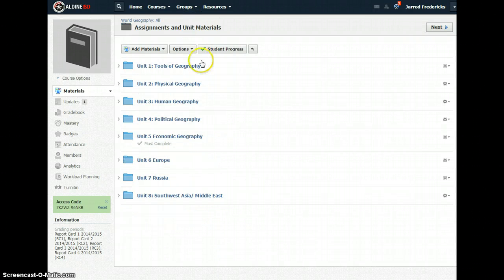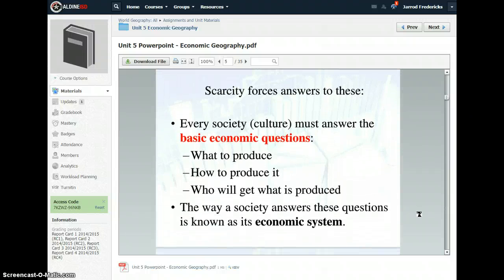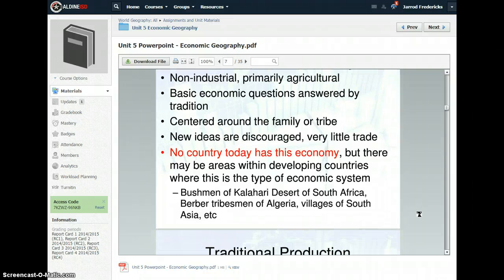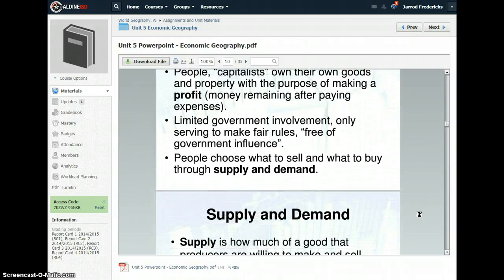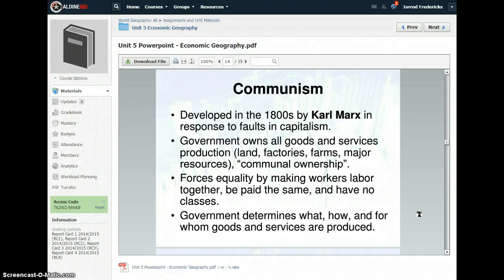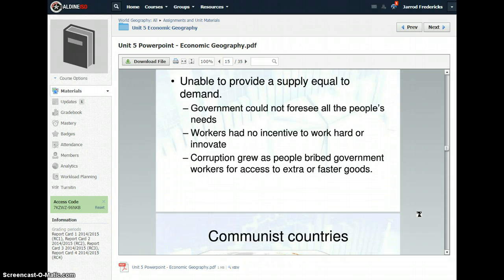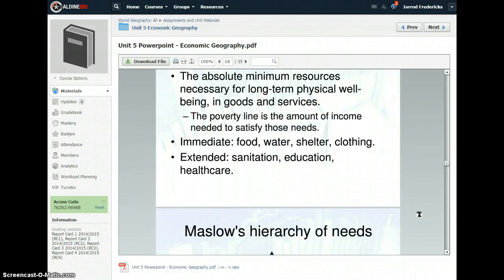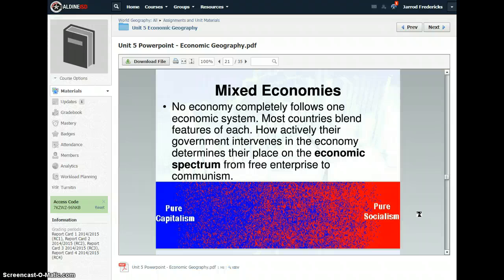Lecture for Chapter 17: Economic Systems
Lecturing over the slides for Chapter 17 in the Orange Textbook